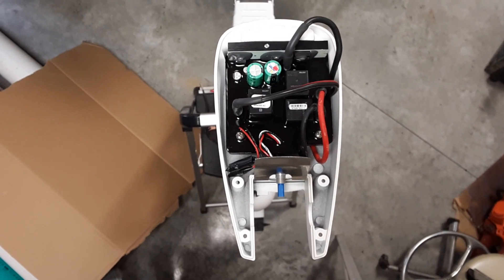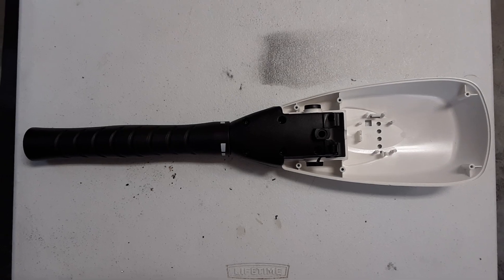Minn Kota RipTide 24V 80lb Thrust Trolling Motor Electronics Upgrade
In this video, I show how to upgrade the electronics control board and head unit for a Minn Kota 24V 80lb Thrust RipTide Pro Trolling Motor using a kit purchased from Lakeside Marine and Service (see link below). Your installation may vary depending on your trolling motor.
Corrections (video approximate time):
4:30  "Climp" = Clip + Crimp (lol).
4:50  Sheet metal screws install in front & machine screws in rear of board.